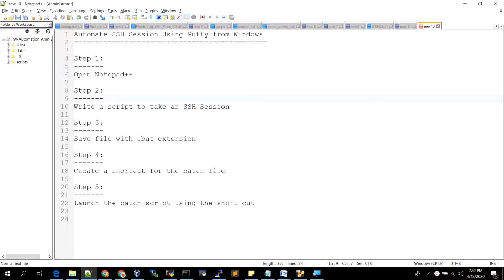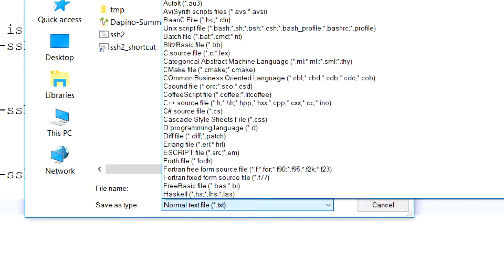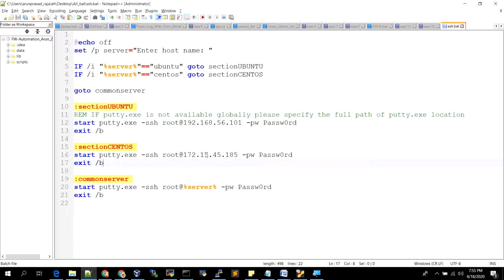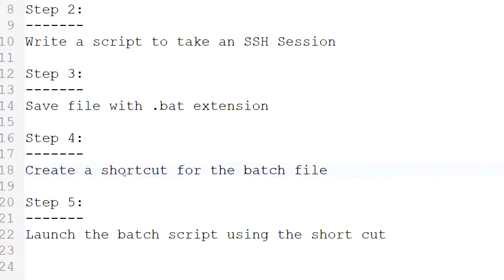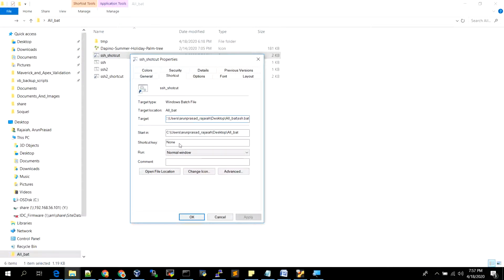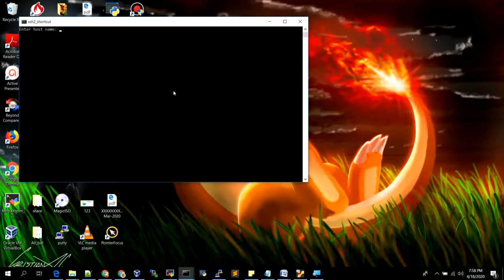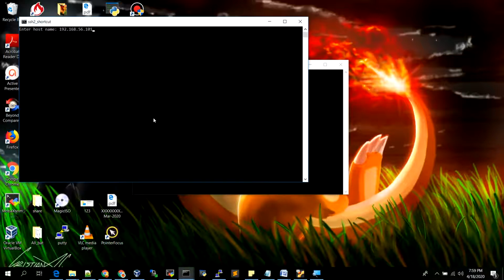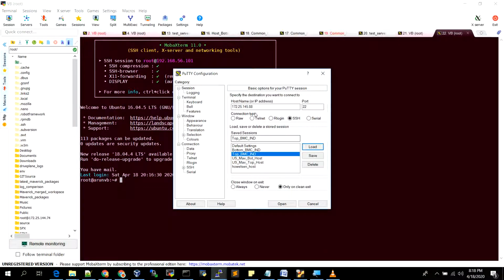Automate SSH Session Using Putty from Windows | SSH Using Batch Script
Automate SSH Session Using Putty from Windows

Step 1:
Open Notepad++

Step 2:
Write a script to take an SSH Session

Step 3:
Save file with .bat extension

Step 4:
Create a shortcut for the batch file

Step 5:
Launch the batch script using the short cut

@echo off
set /p server="Enter host name: "

IF /i "%server%"=="ubuntu" goto sectionUBUNTU
IF /i "%server%"=="centos" goto sectionCENTOS

goto commonserver

:sectionUBUNTU
REM IF putty.exe is not available globally please specify the full path of putty.exe location
start putty.exe -ssh root@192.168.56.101 -pw Passw0rd
exit /b

:sectionCENTOS
start putty.exe -ssh root@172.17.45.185 -pw Passw0rd
exit /b

:commonserver
start putty.exe -ssh root@%server% -pw Passw0rd
exit /b